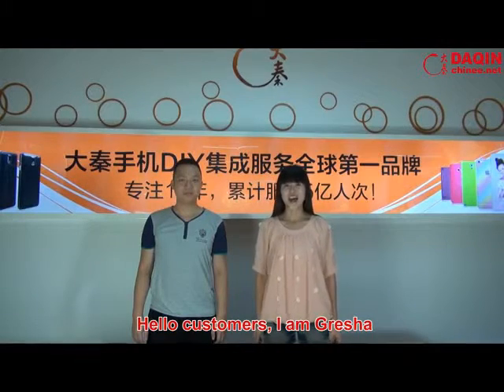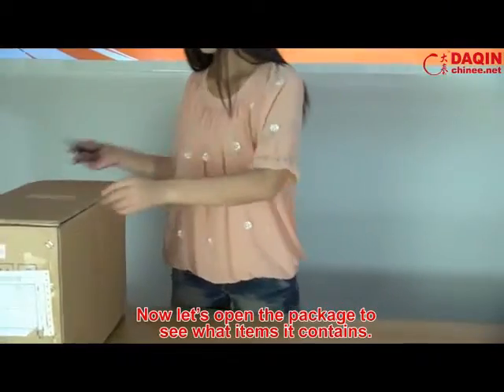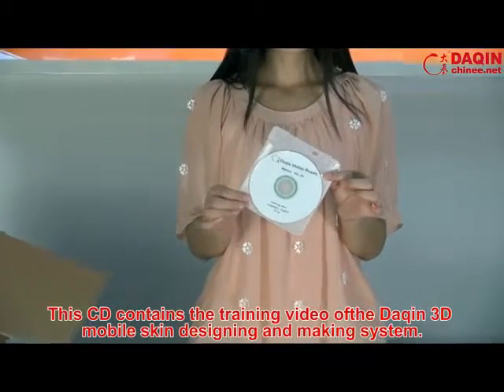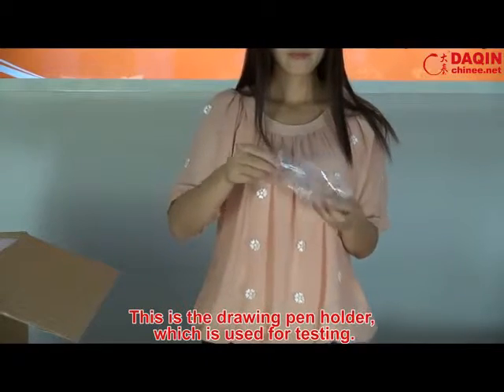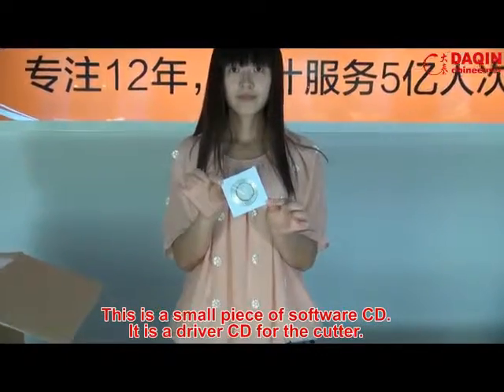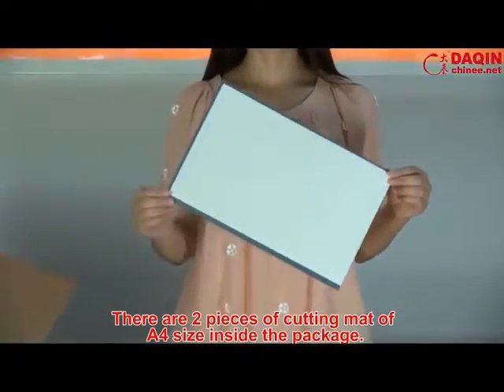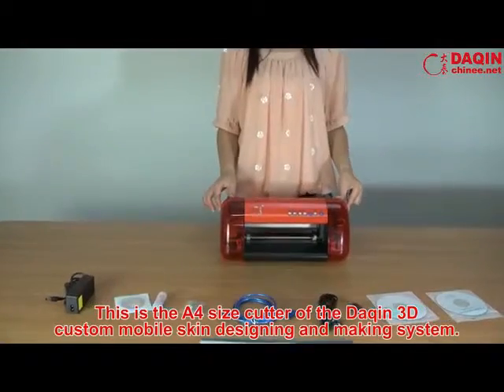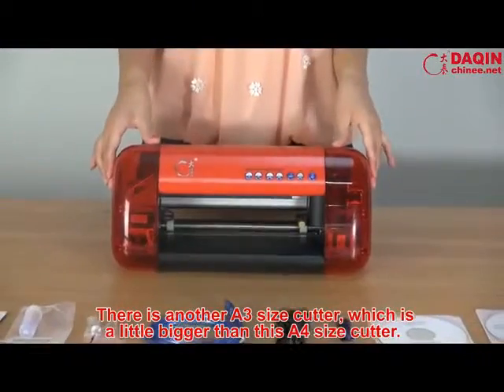Chapter 1 Check package u0026 device-Daqin mobile skin making system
It shows how to install the software and hardware.

mobile sticker making software and machine
custom mobile sticker making business
custom phone skin machine for small business
mobile skin printing machine